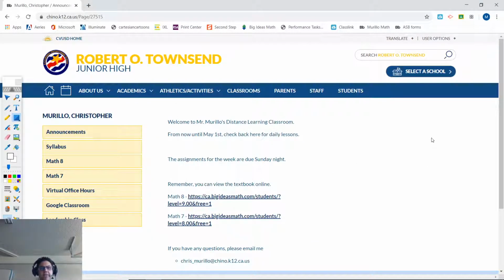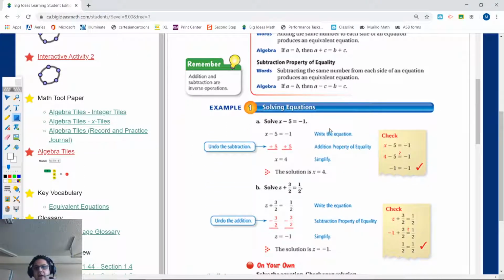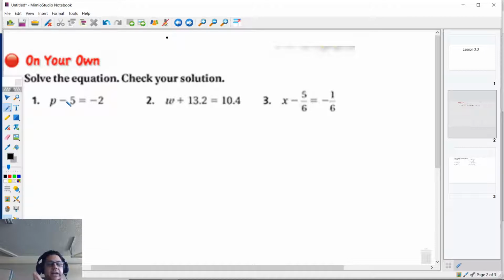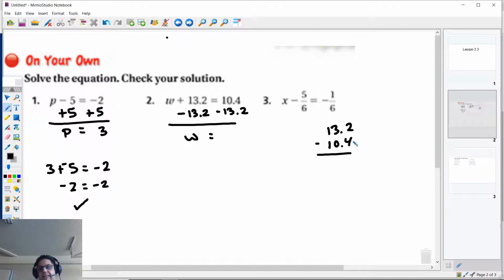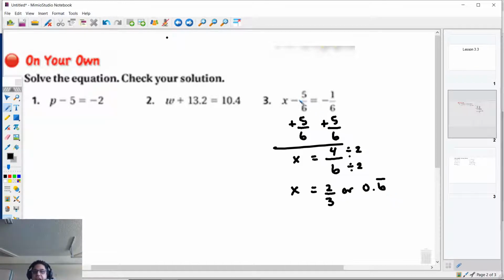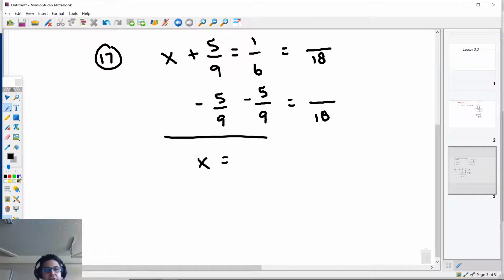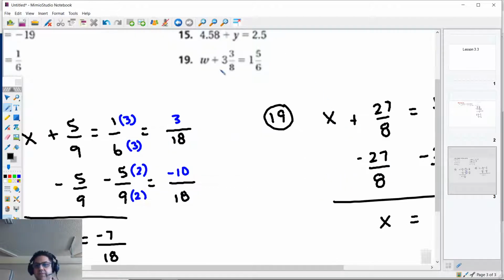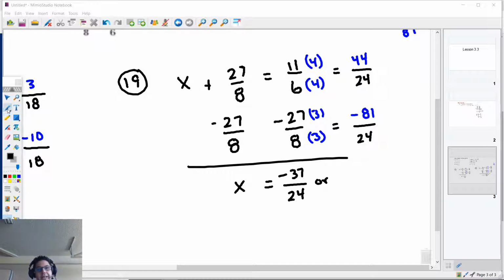Math 7 Review Lesson 3.3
I can solve one-step equations using addition or subtraction.